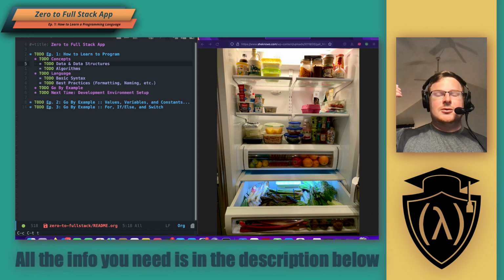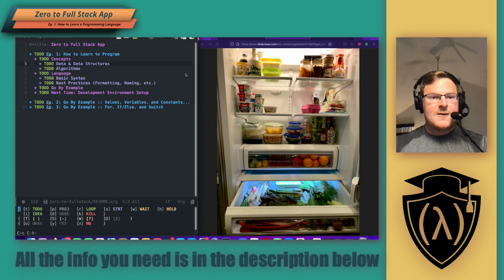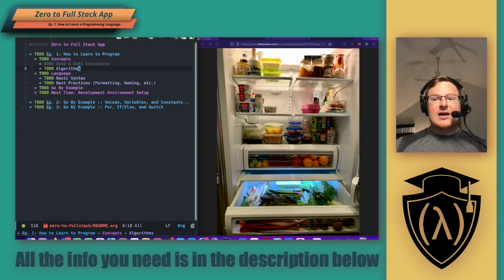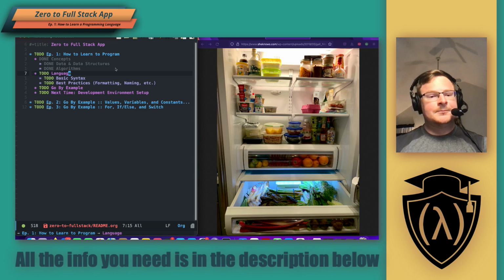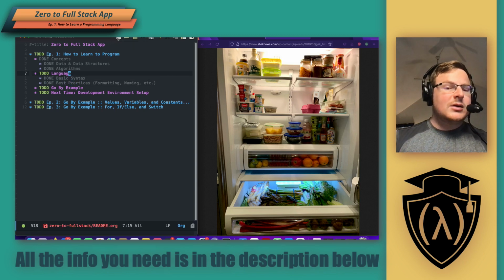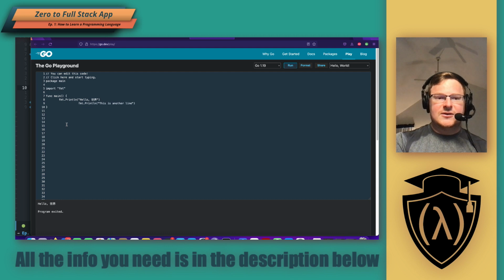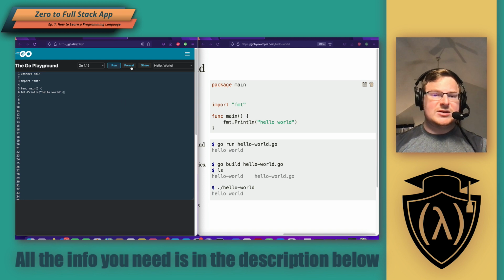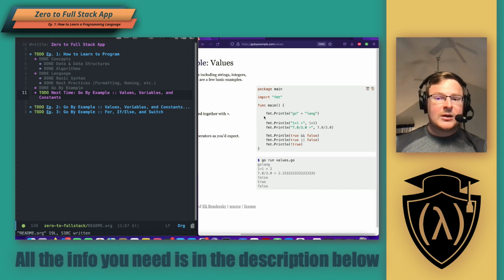How to Learn to Program :: Zero to Full Stack App, Ep. 1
* Golang